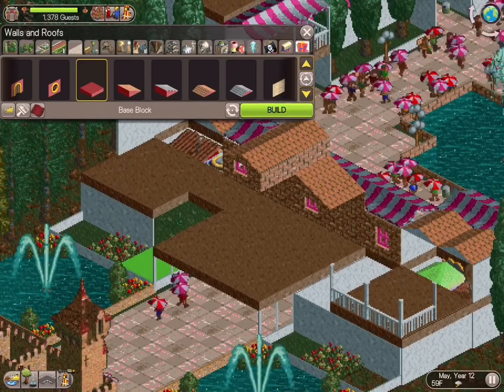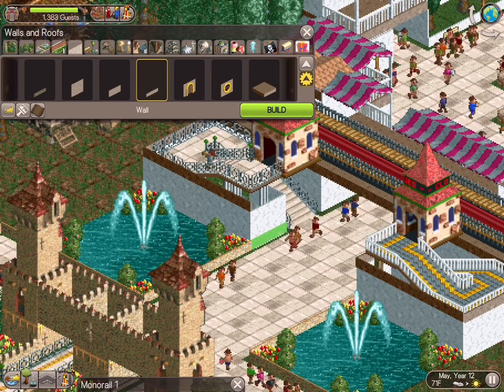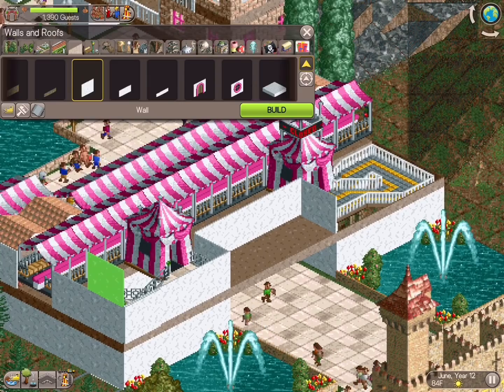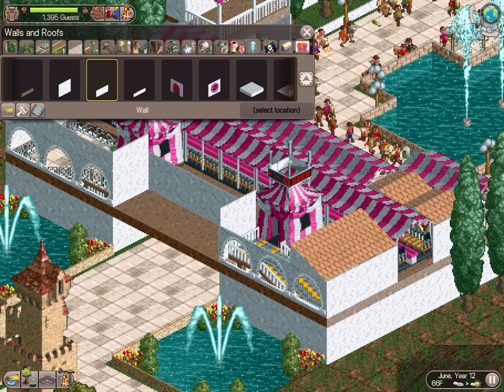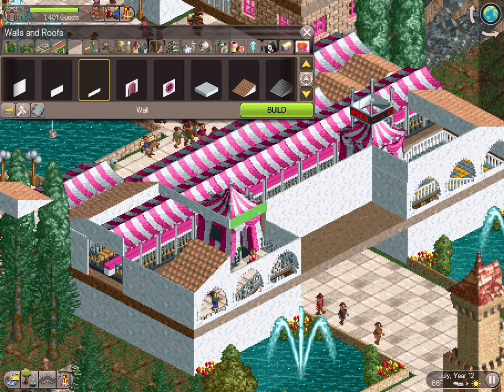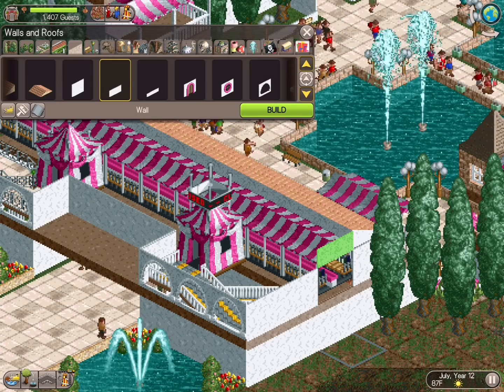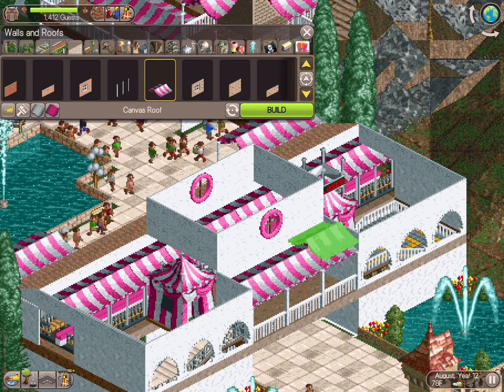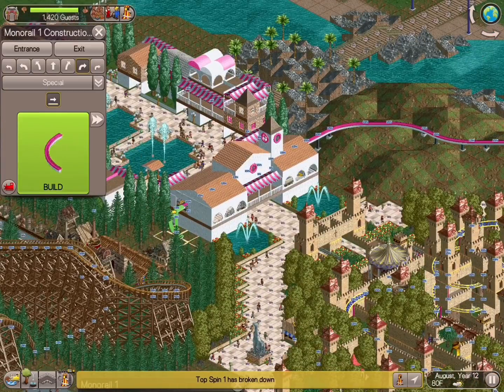RCT Classic Sandbox Tips and Tricks | Episode 6 | How to Use Building Tool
wanna get your park rating to 999 and KEEP IT THERE?

Follow along in my BRAND NEW SERIES where we play RCT CLASSIC for I-PAD!  Learn all my tips, tricks and fun little secrets to creat an highly themed, over the top amusement park for yourself!!!

In the Sixth episode, follow along while we move forward with building our first Monorail station, along the way trining you guys on how to use the building and scenery tools for iPad!

Ill continue to point this out through the coming videos, but i wanted to be sure to take my time in one video for those that requested it!